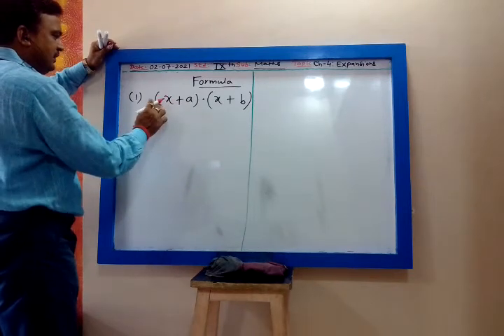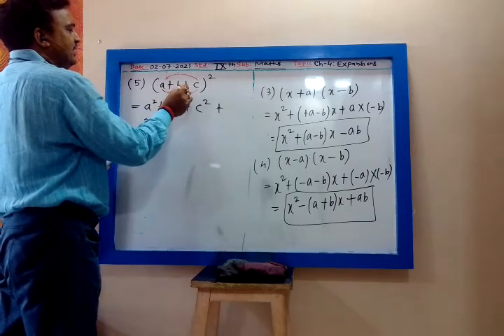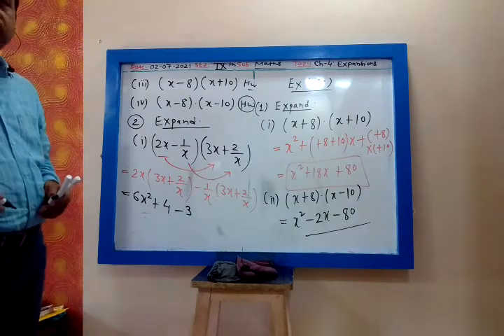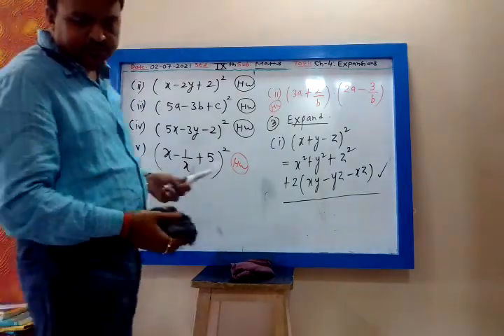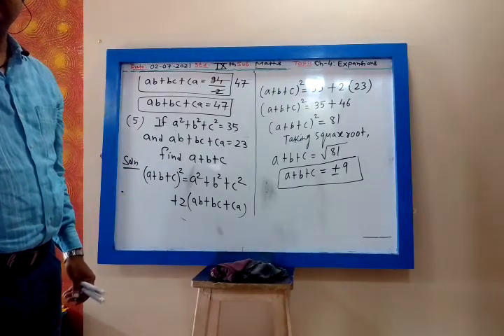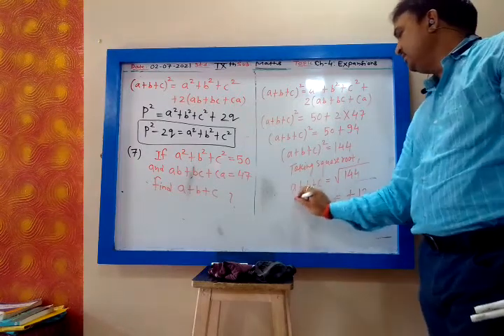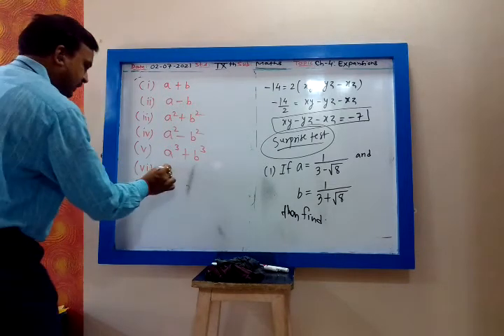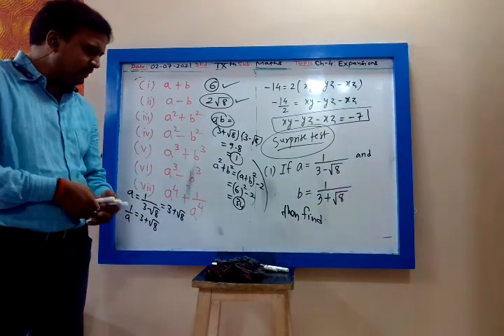9 th ICSE Maths; Chapter:4- Expansions, Part-5